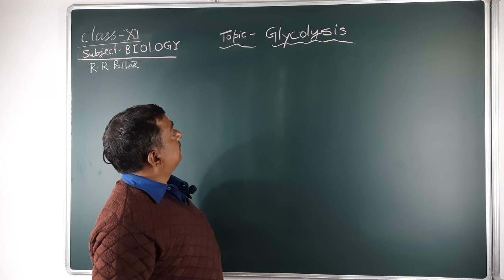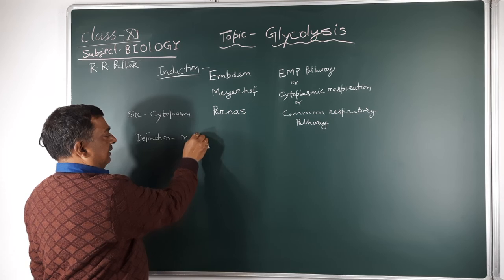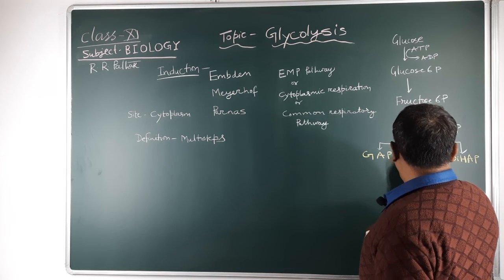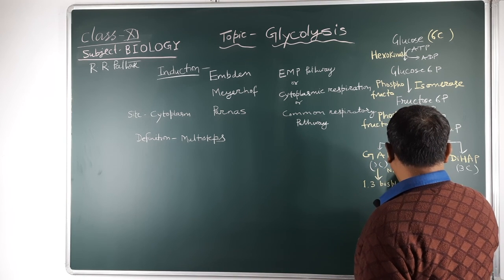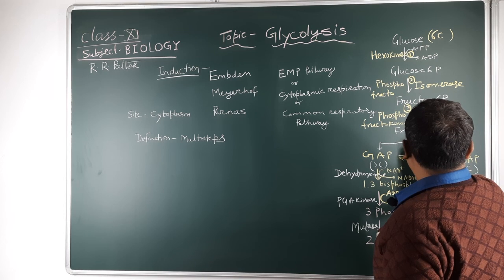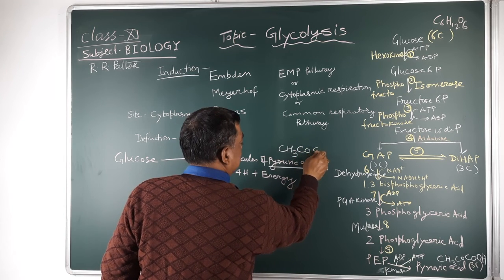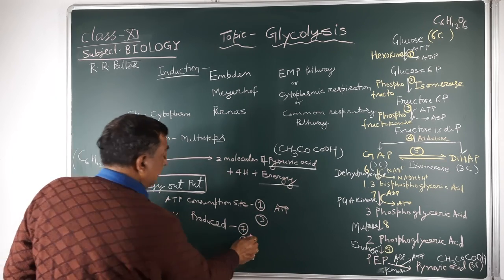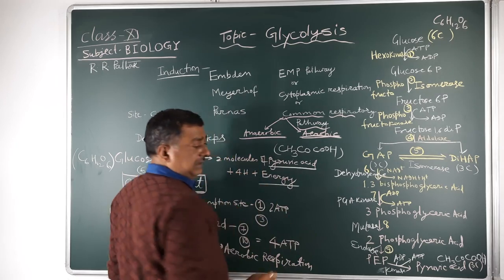Glycolysis || Biology || Class 11 || RRP || 14.01.2022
Glycolysis ,Biology , Class 11